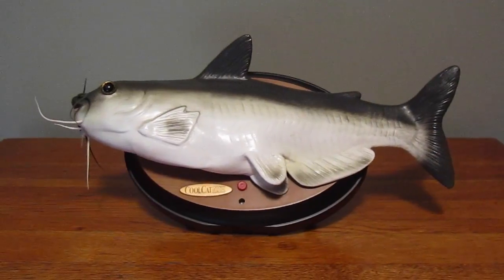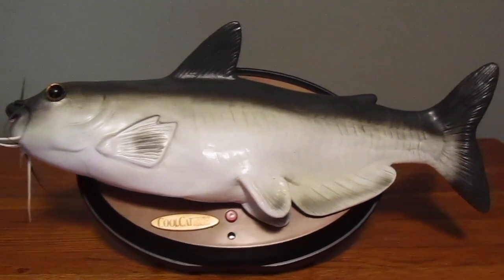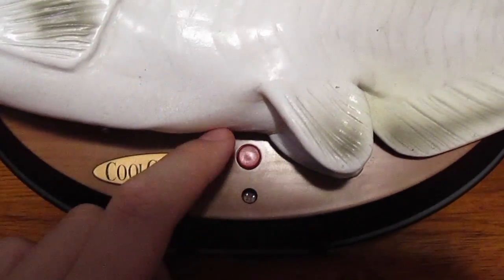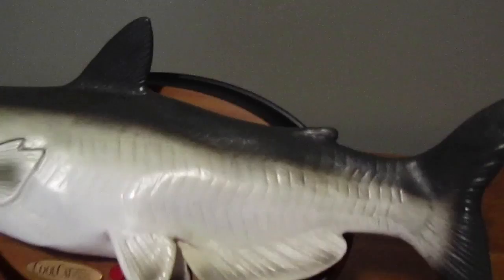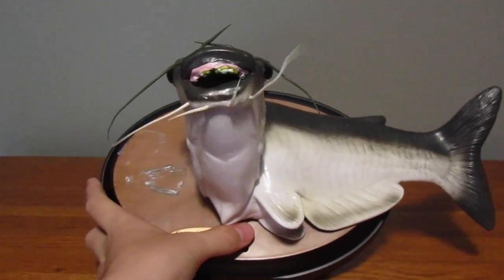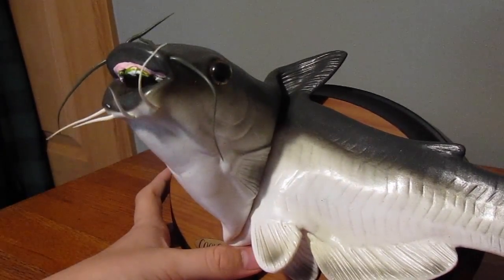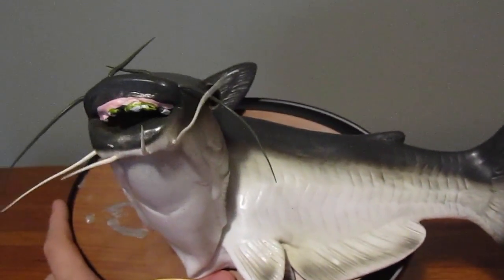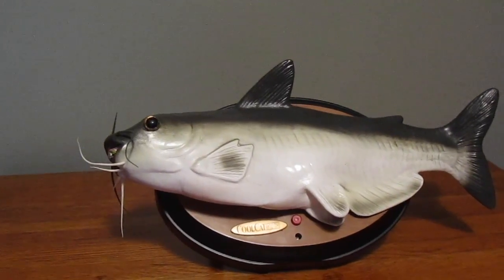Gemmy Cool Catfish (Bad To The Bone) Review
Aaand my last singing fish review! (For now, at least.) Yep, this one was from Goodwill, and was the one seen in my repair video. He works great now, thanks to the Honmiester!